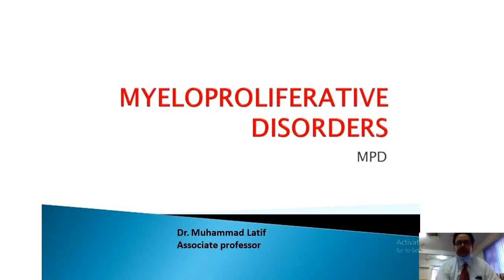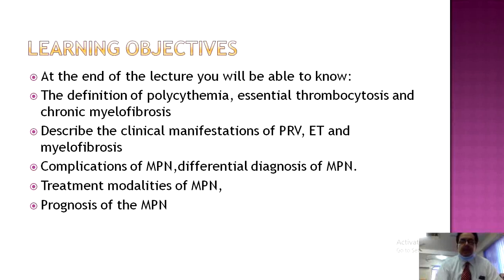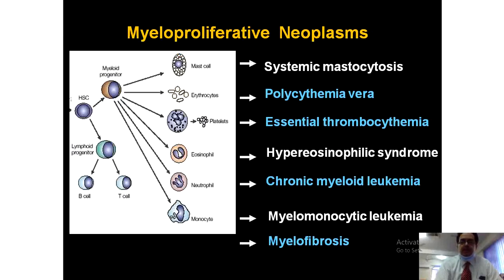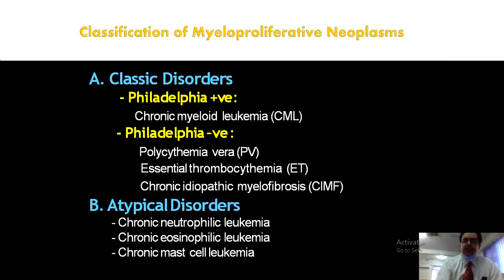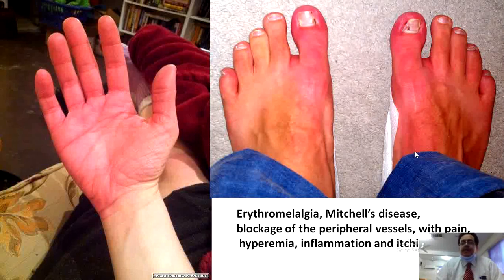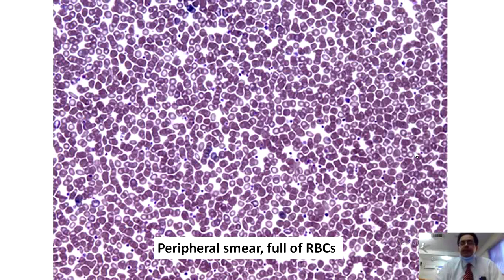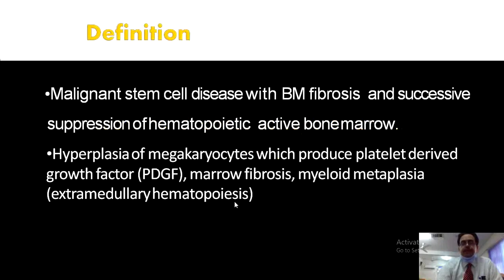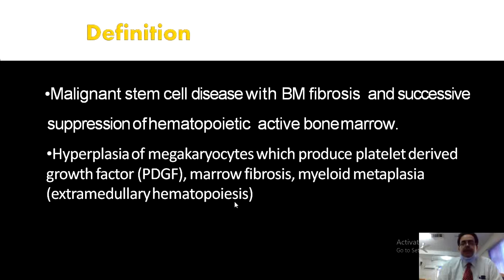Lecture of Dr. Muhammad Latif for 4th Year MBBS on topic Myeloproliferative Disorders